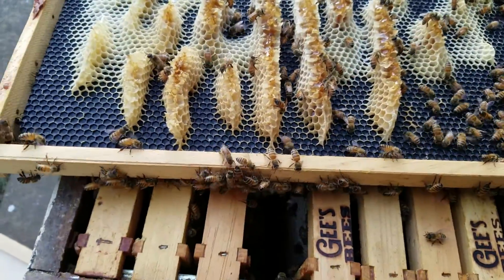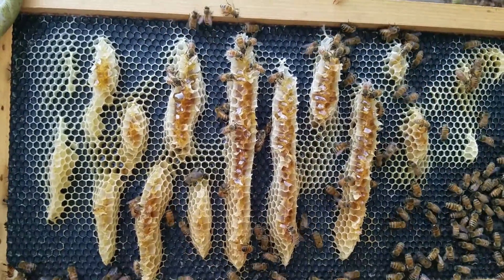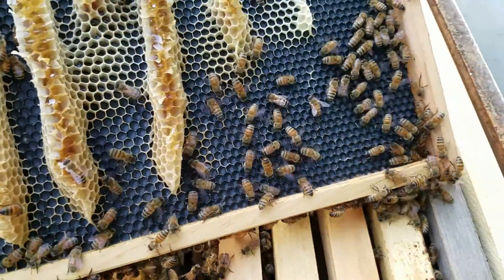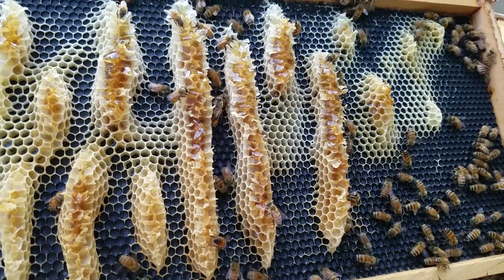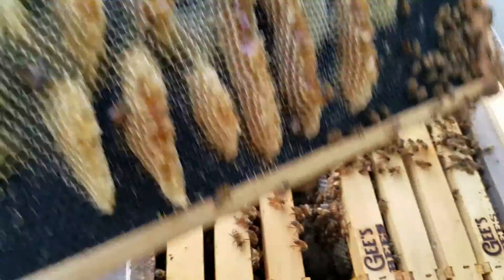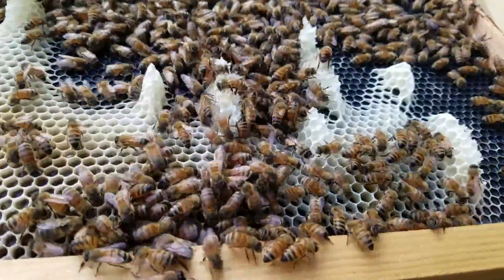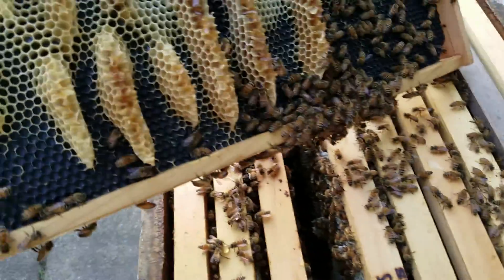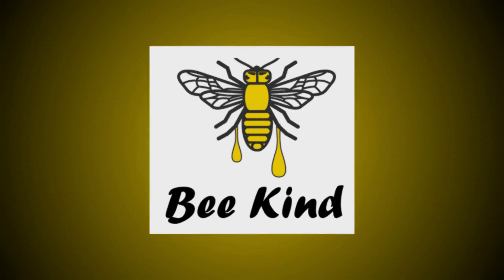Bee comb that is crossed.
This frame had new foundation in it. The bees don't care for it. They are making "wonky" comb. I believe that this is a technical term.